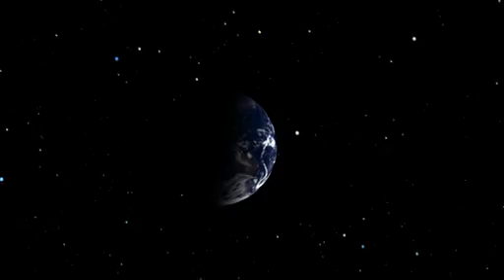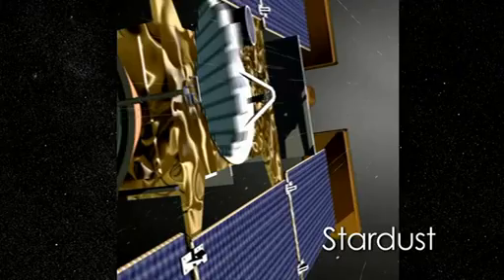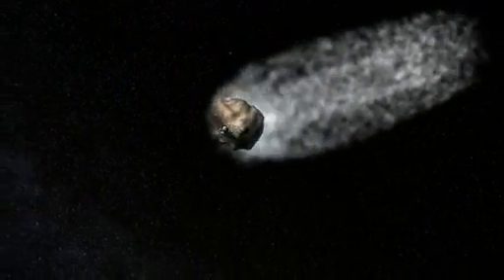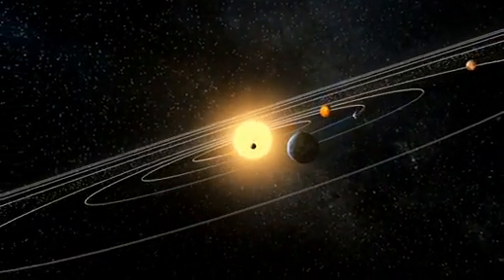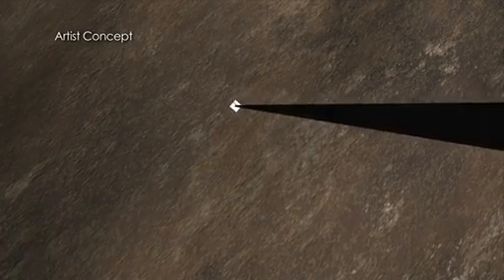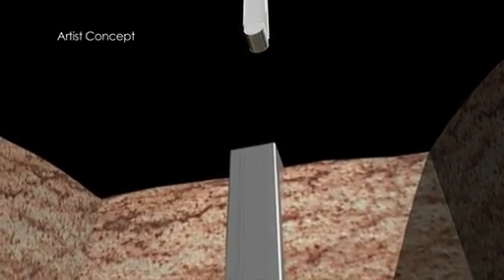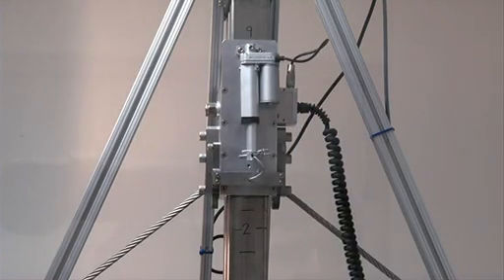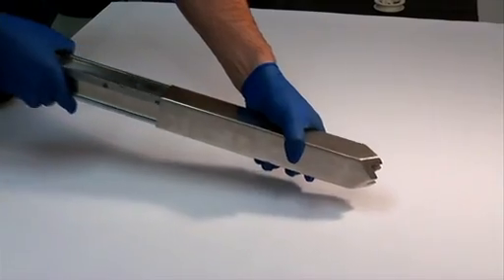NASA Developing Comet 'Harpoon'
A comet's gravity is approximately a millionth that of Earth's, so a spacecraft wouldn't actually land on a comet; it would have to attach itself somehow, probably with some kind of harpoon. NASA Goddard engineers figure if you have to use a harpoon anyway, you might as well design it to collect your sample.